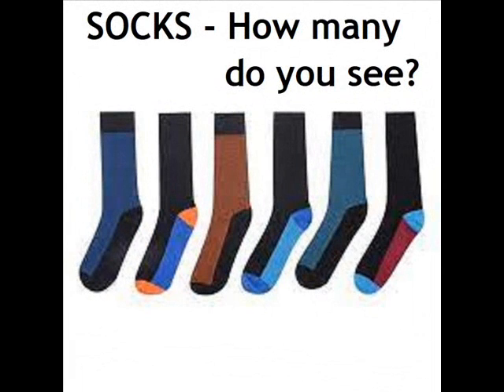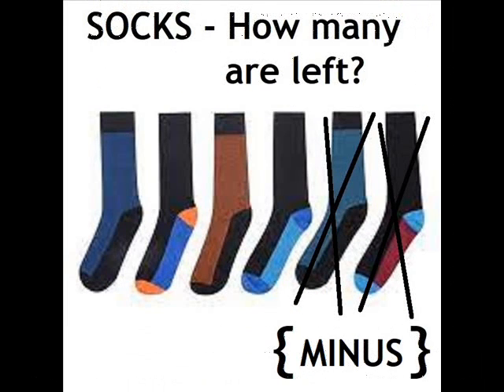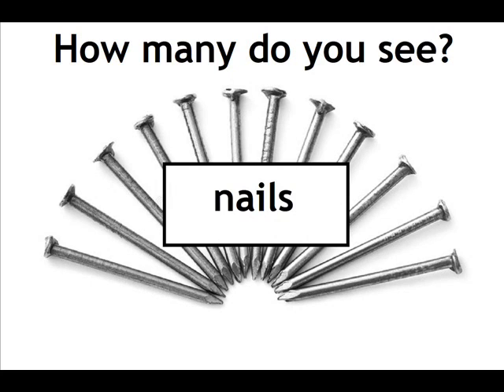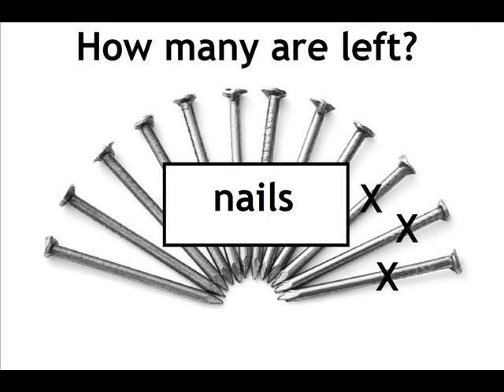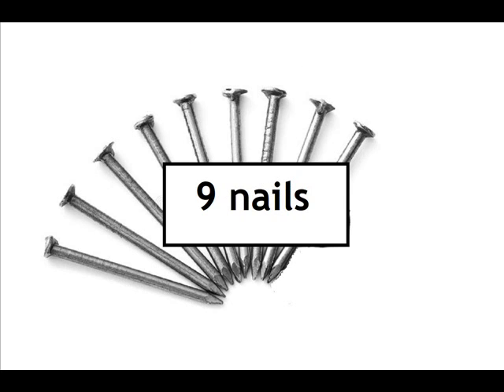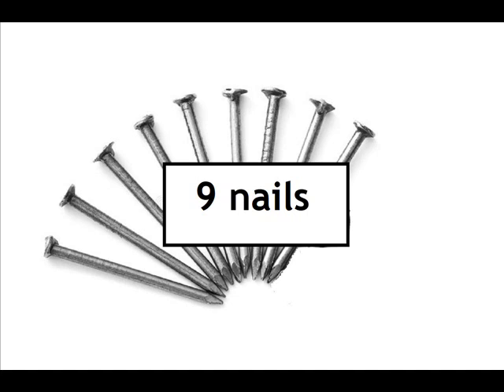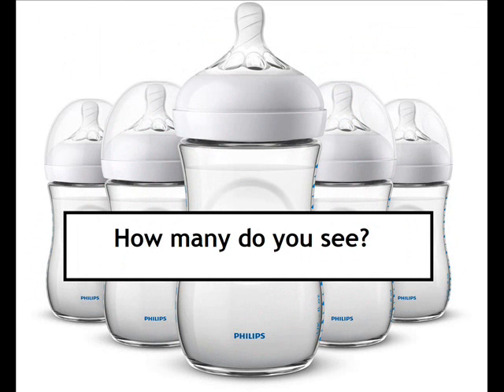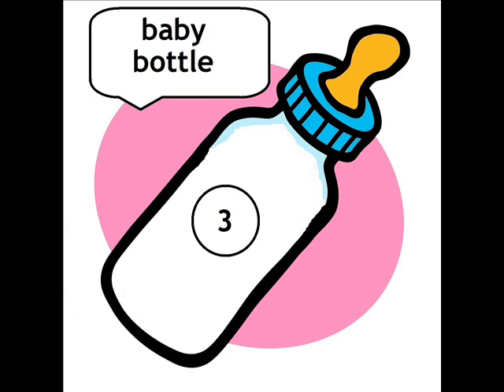ARITHMETIC 24 - first grade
SUBTRACTION - socks - nails - baby bottles
Elementary
Homework